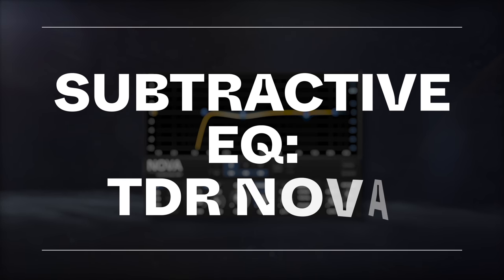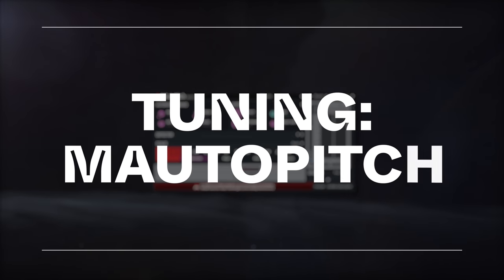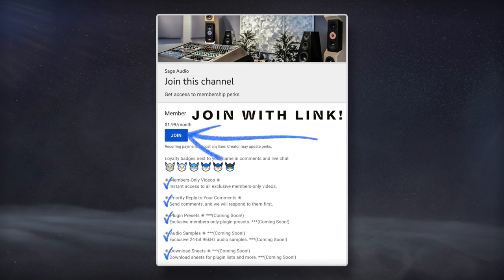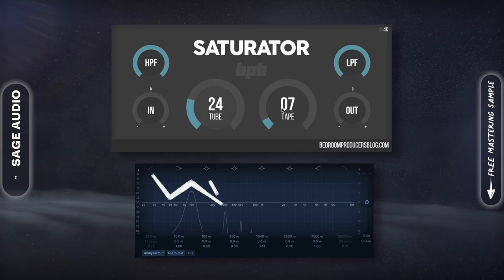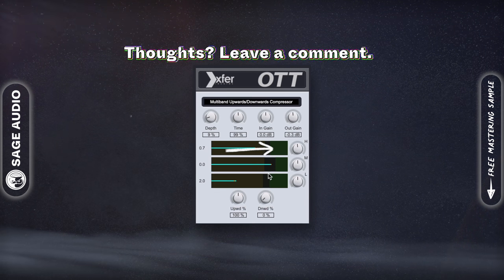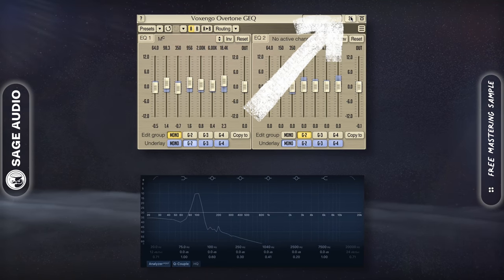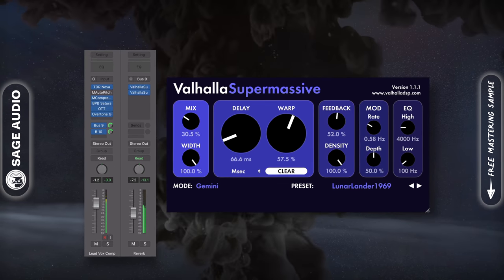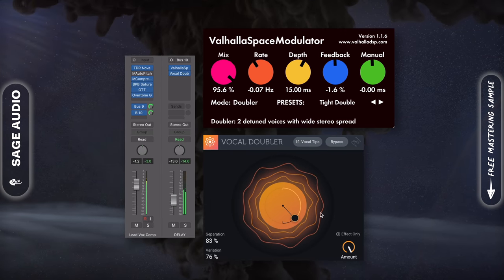Free Vocal Chain